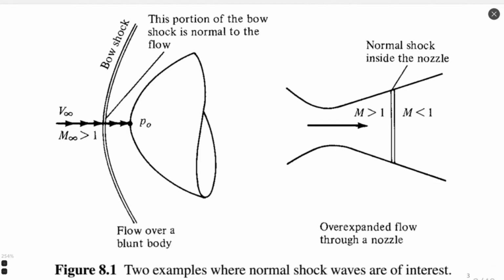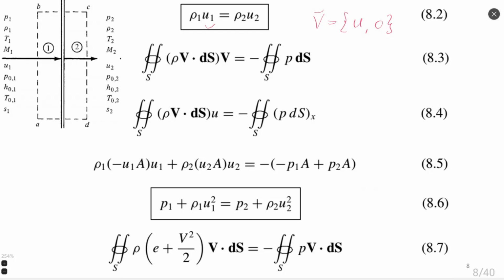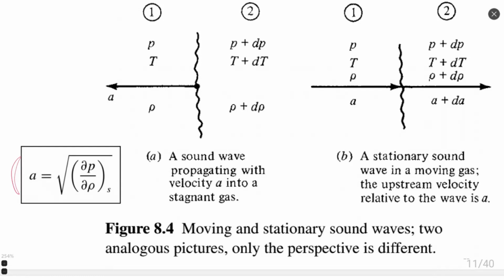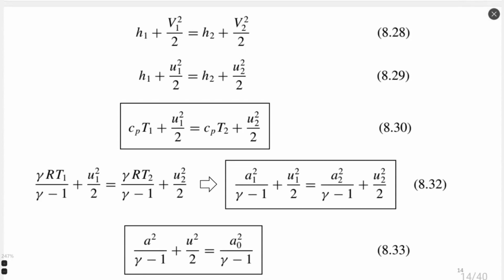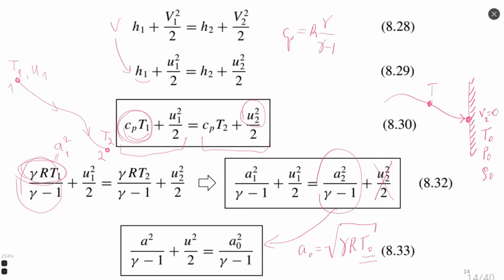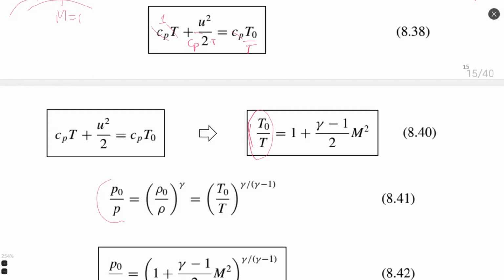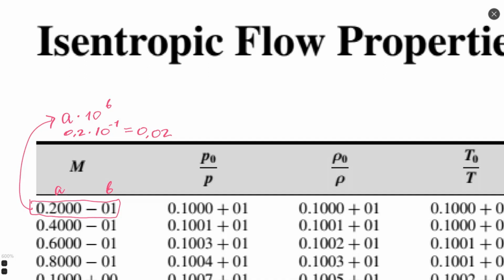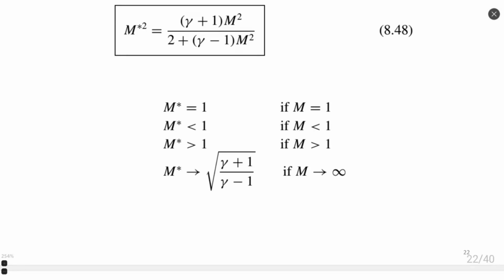Gas Dynamics: Lecture 2: Normal Shock Waves and Related Topics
Normal Shock Waves and Related Topics

0:00 Introduction
5:29 The Basic Normal Shock Equations Speed of Sound
31:07 Special Forms of the Energy Equation
57:54 Isentropic relations for compressible flow
1:20:16 Characteristic Mach number